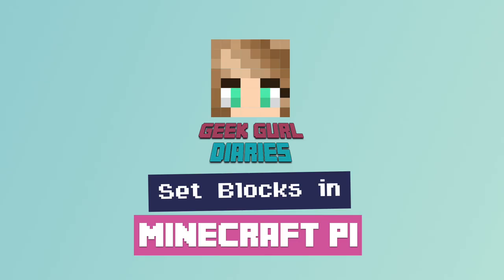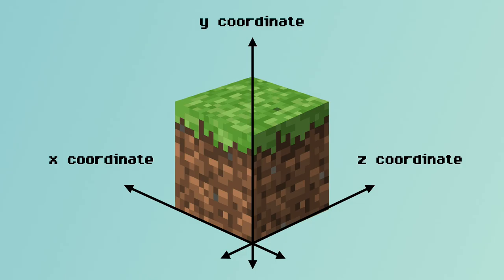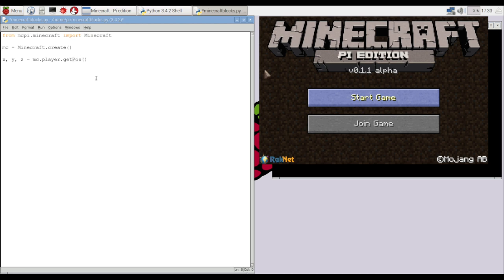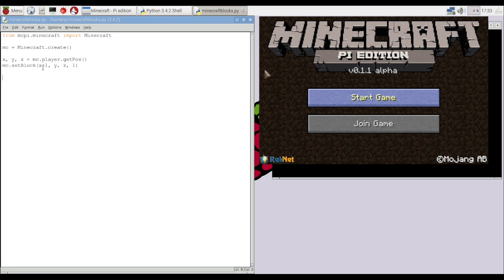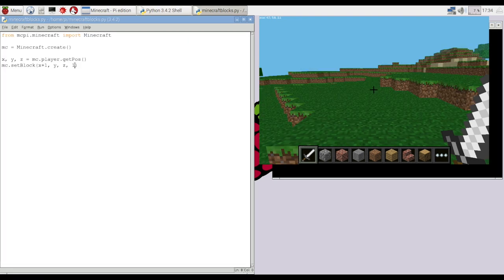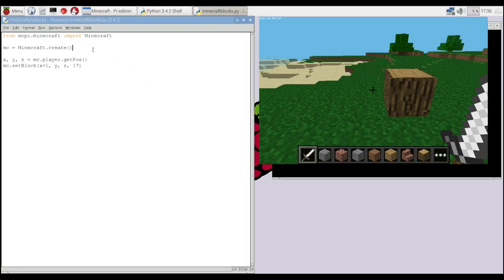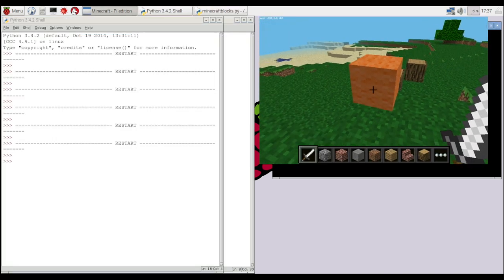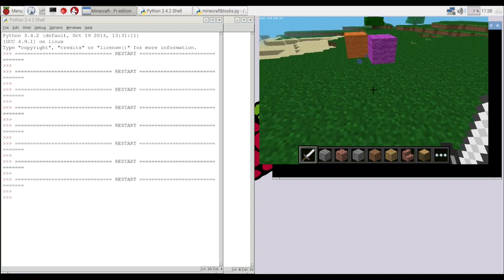How to Code Blocks in Minecraft Pi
Learn how to hack Minecraft with code and set different types of blocks in this tutorial. Raspberry Pi edition of Minecraft allows you to use Python to program things to happen like posting messages, teleporting and building structures.